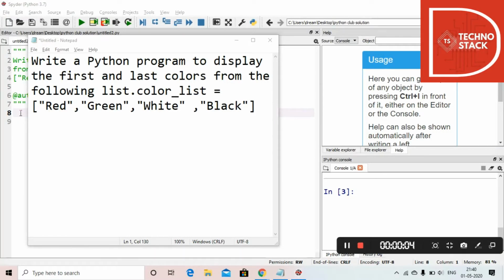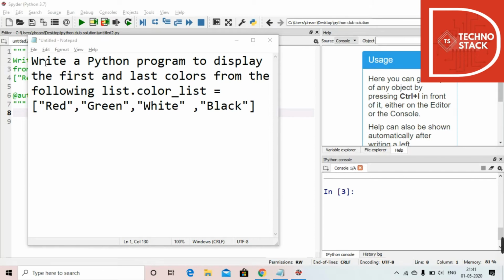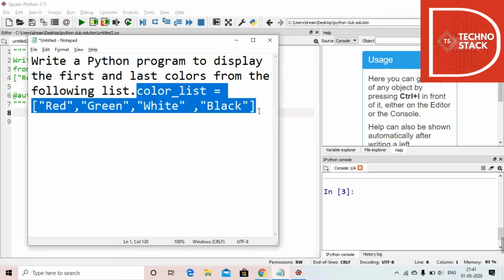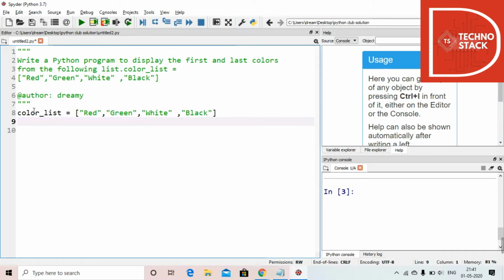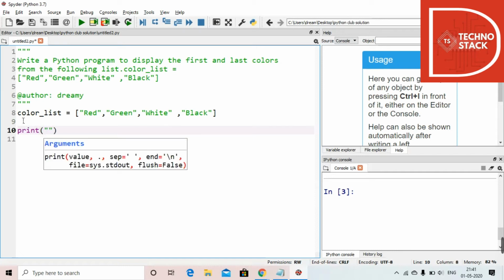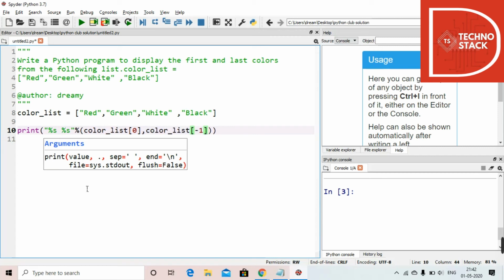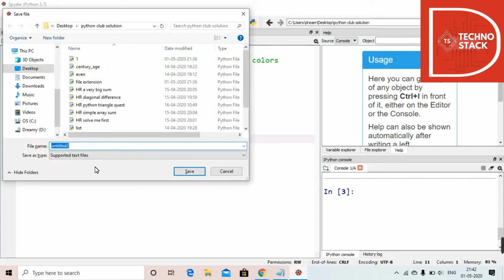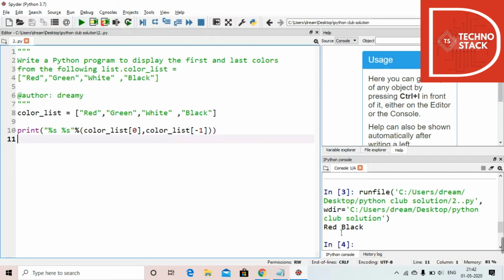Python- Write a program to slice first and last index from an string array